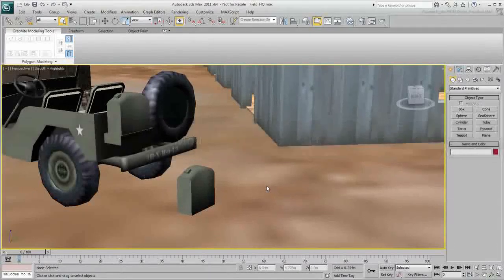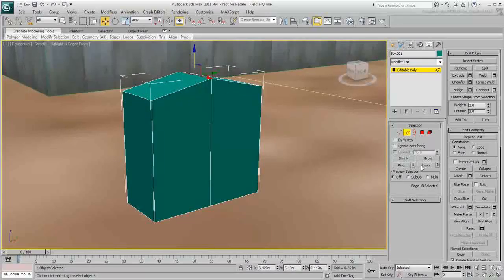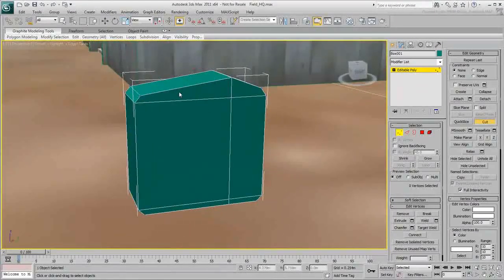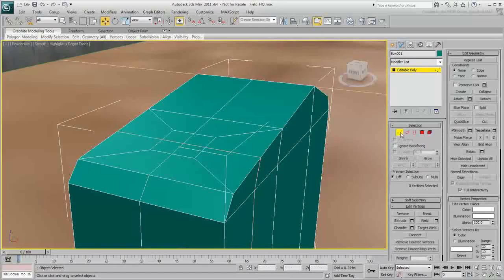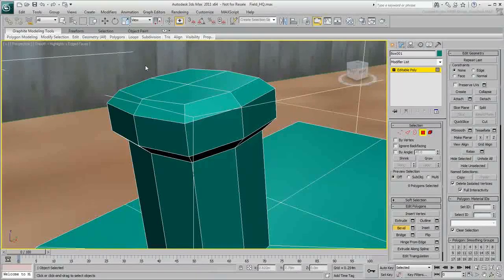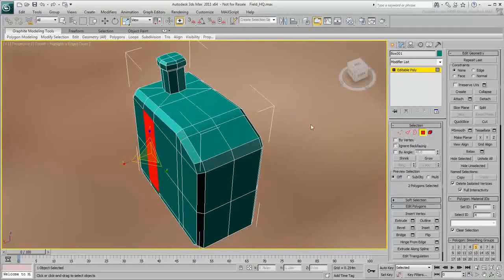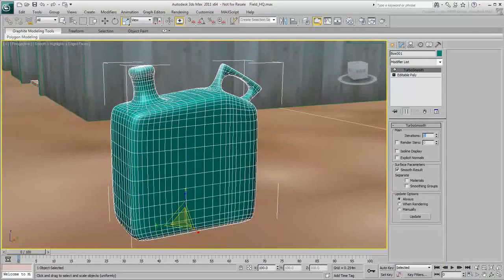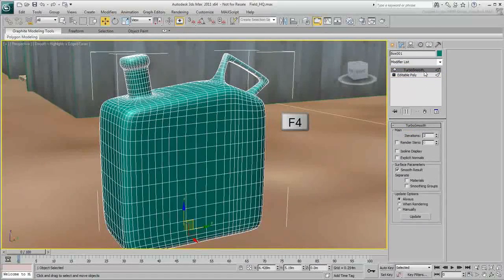Modeling Objects Part 2 _Uploaded by Graphic World co